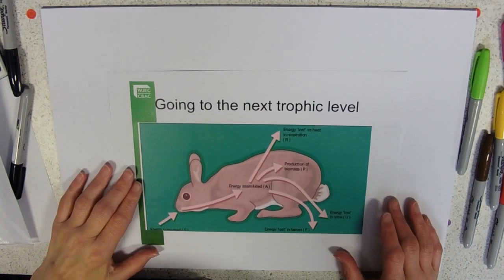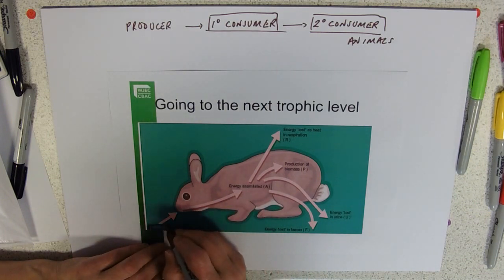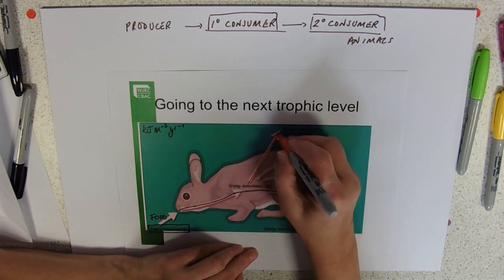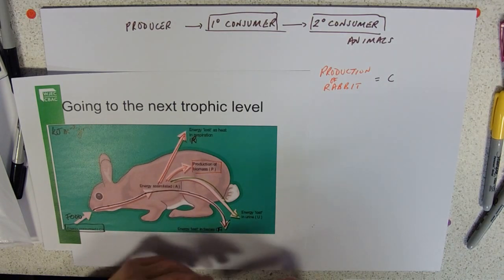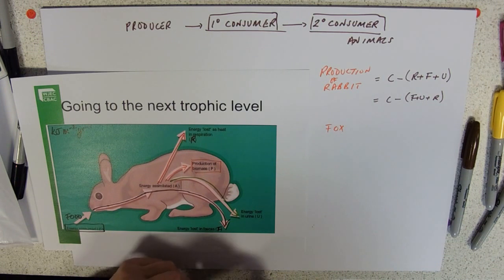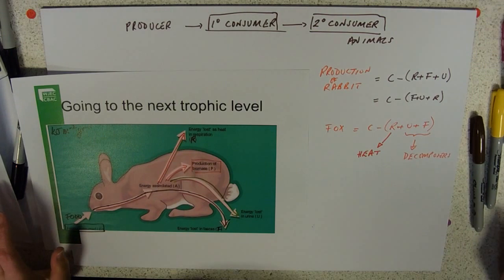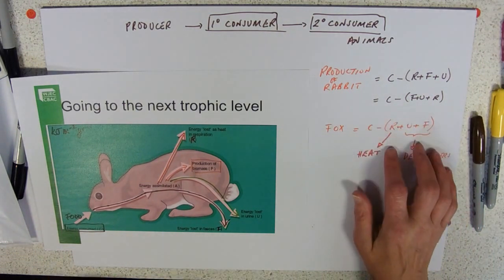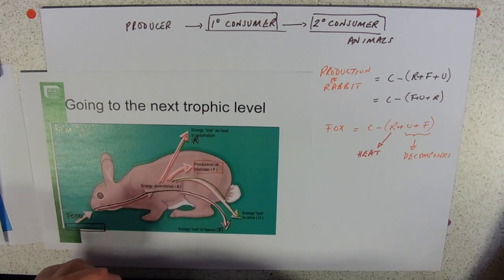Trophic levels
You are what you eat. Apart from respiration